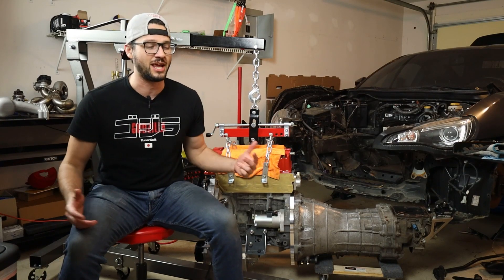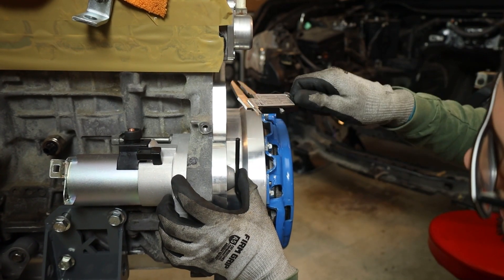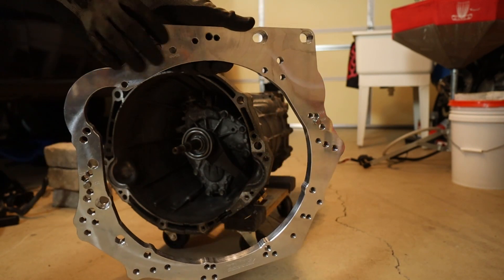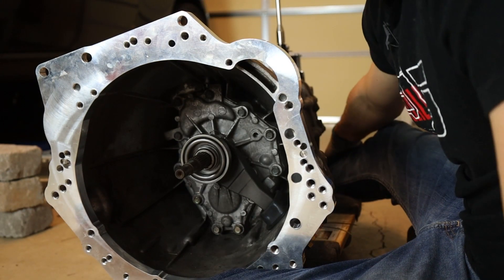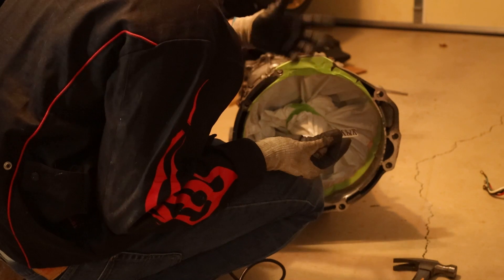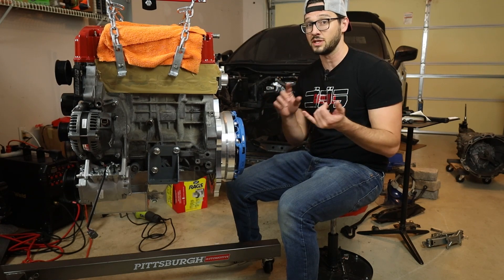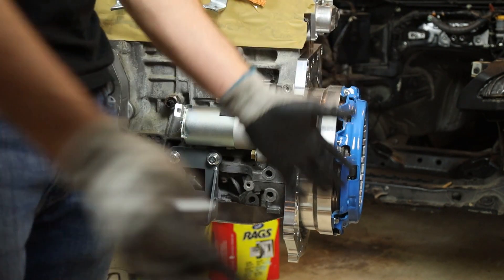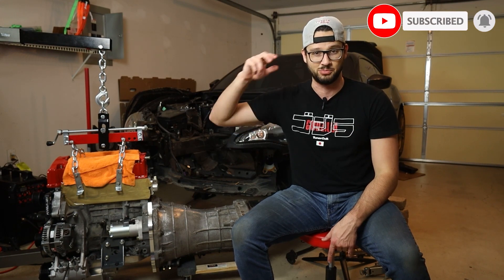K24 Swap BRZ Part 11 - Mount K24 Engine to CD009 Transmission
What's up Builders! In this episode we get the CD009 transmission out of a 350z mounted up to the Honda K24 engine. Had to modify the bellhousing of the transmission a bit to allow for clearance of the starter motor, but we made it happen, and now we're only one step away from dropping this engine/trans combo into the BRZ!

My standard tools and links (commission earned):
The BEST LED Headlamp
Spot Weld Cutter
Canon M50
Neewer Lights Package
PrimeWeld Tig225x
Klutch Welding Table
CKE Nut & Bolt Checker
Milwaukee Impact Wrench
AEM 340LPH, E85 Compatible Fuel Pump
Deatschwerks DW65c Install Kit

Timestamps:
0:00 Intro
0:29 Measure for Starter Motor Clearance
4:05 Modify Transmission Bellhousing
12:42 Mount Engine and Trans
16:42 Outro